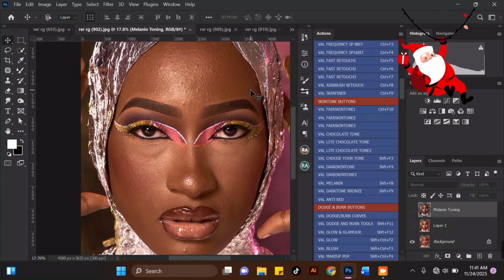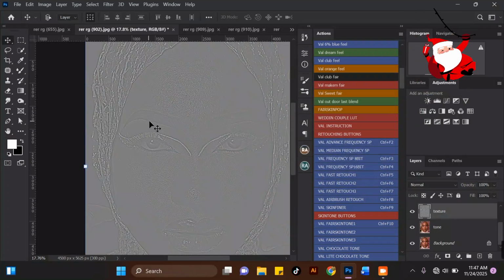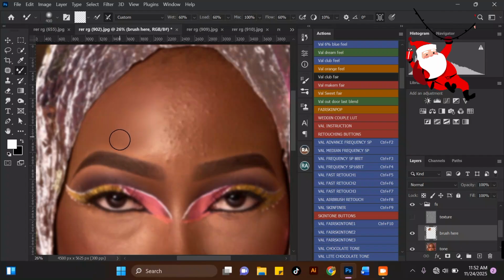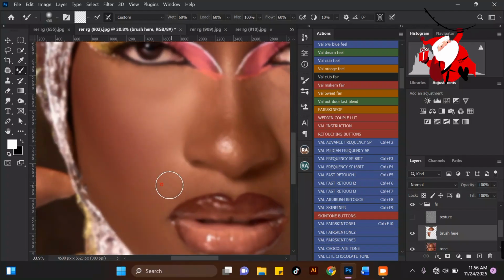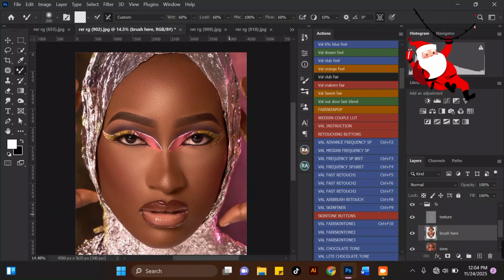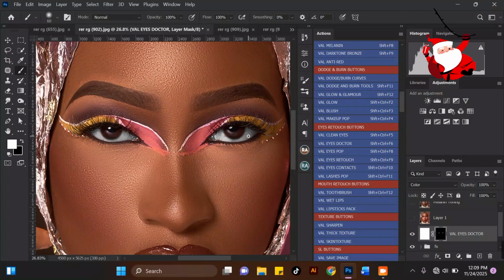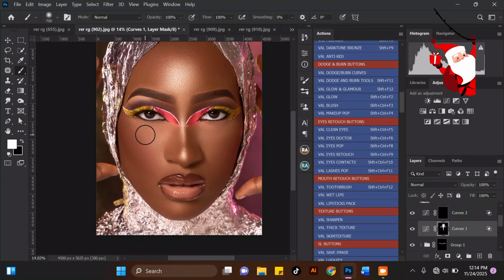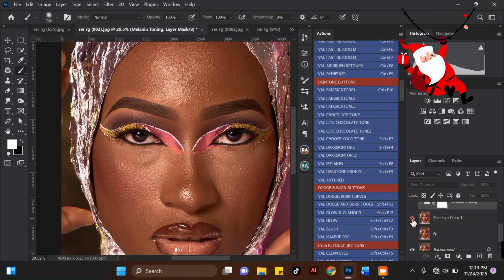How to Retouch Photos Using EMPTY LAYER in Photoshop | Step-by-Step High-End Retouching Tutorial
Unlock professional, high-end retouching using the Empty Layer Technique in Photoshop.
In this step-by-step tutorial, I break down exactly how to retouch skin cleanly, naturally, and non-destructively using industry-standard methods that top retouchers use.

This tutorial covers:
✨ Empty Layer Retouching Workflow (non-destructive, clean, pro-level)
✨ Frequency Separation using Mixer Brush for smooth & realistic skin
✨ Wrinkles + Blemishes Removal on empty layer using the healing tools
✨ Professional Eyes Whitening without losing natural texture
✨ Skin Tone Correction using Selective Color
✨ Melanin Skin Tone Enhancement using my custom Melanin Presets
✨ Full High-End Retouching Breakdown from start to finish

This video is beginner-friendly and advanced-user approved.
If you want to learn how to retouch photos like a real professional, this tutorial is for you.

📌 Check the pinned comment to download all the presets, melanin skin tones, and tools used in this video.